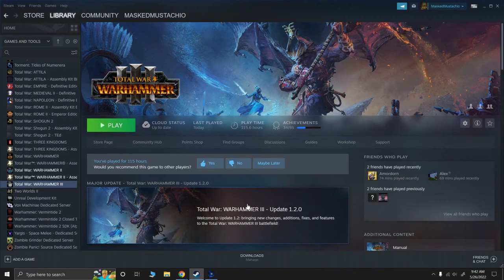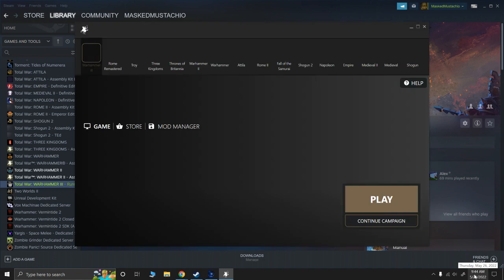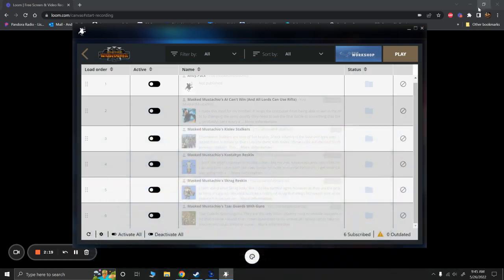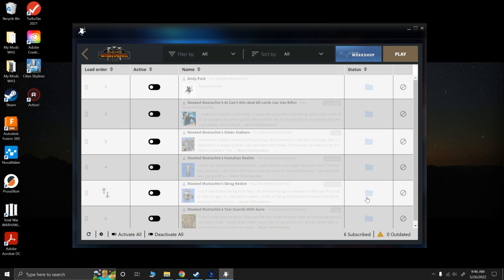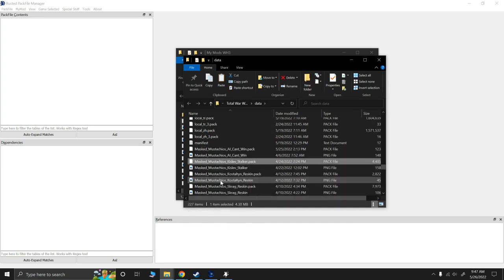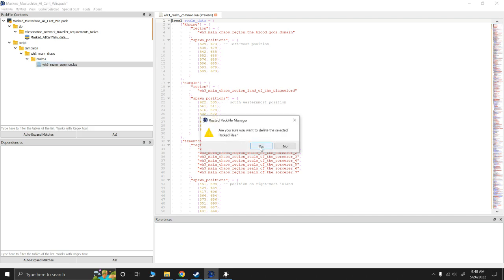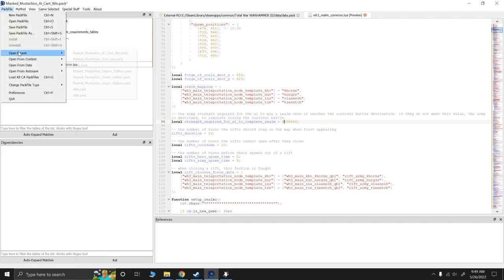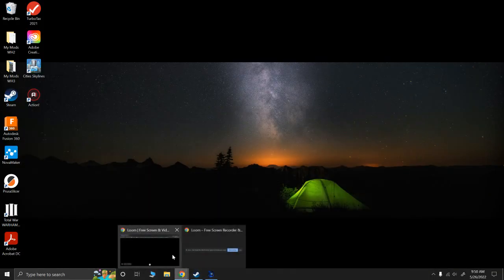How to Update Your Warhammer 3 Mods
How to update your mod in Warhammer 3. It is important to note that you need to save your mod in RPFM before uploading it even if you do not change anything from previous versions. That way the workshop will recognize it as a different file and upload it and show that the mod is up to date.